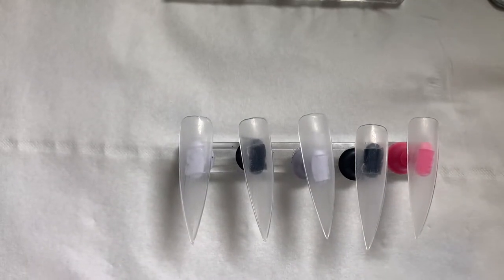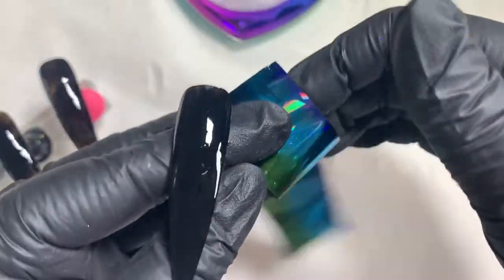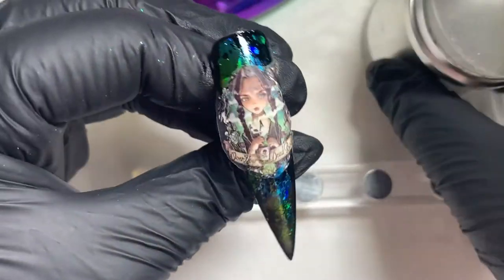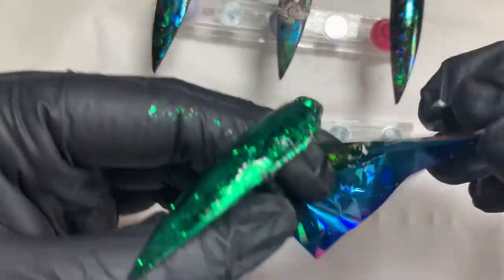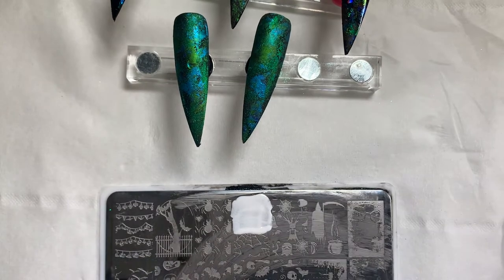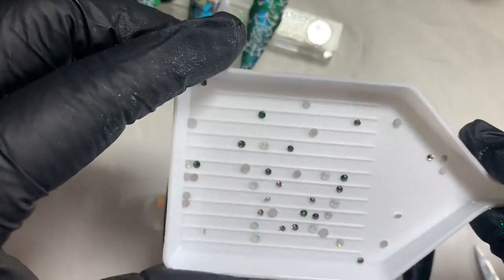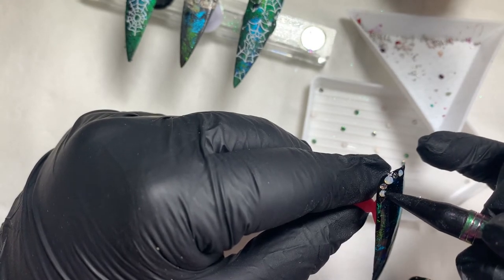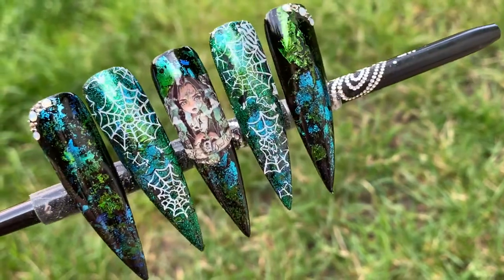Gothic Nails 🖤✟ | Wednesday Addams Nail Art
YOU THERE! YES YOU. Hello. Hi. If you love the Addams Family or gothic nails, this is the video for you!

I'm sorry it's been a while since I last uploaded, it's been hard to find the right motivation to film content, and when I have, I've hated everything I come up with. I sat and filmed this video at 9/10pm the start of this week, I didn't really know what I was going to do and didn't expect for anything good to appear, but OH MY GOD, I was so surprised and in love with the outcome.

I love anything Wednesday Addams related, when I saw these Print By Example decals I just knew I needed them, as always, they didn't disappoint!!

I really really hope you love this video and design as much as I do. 🖤